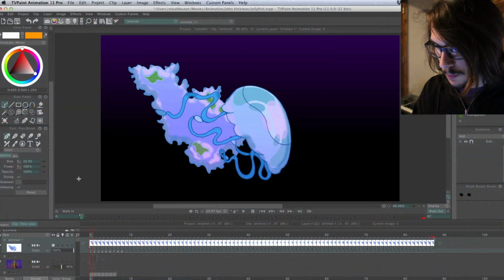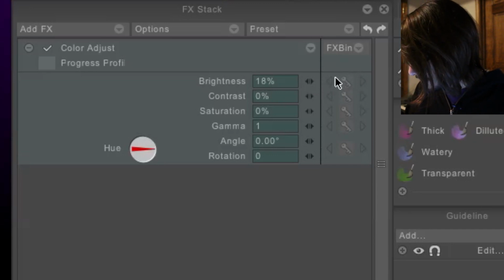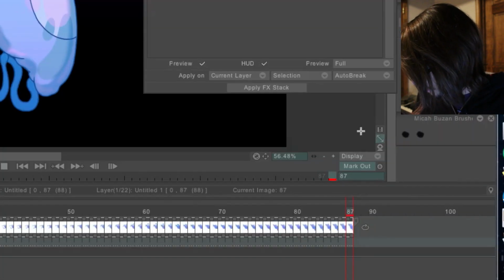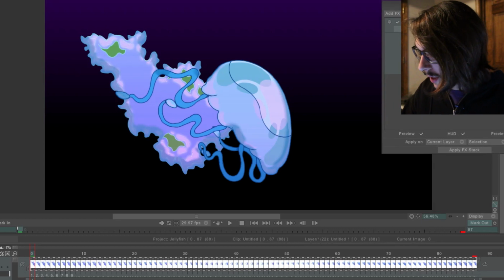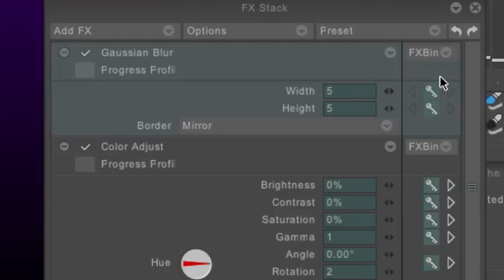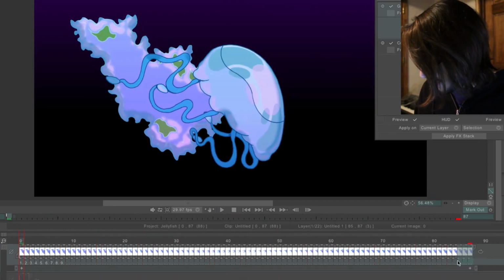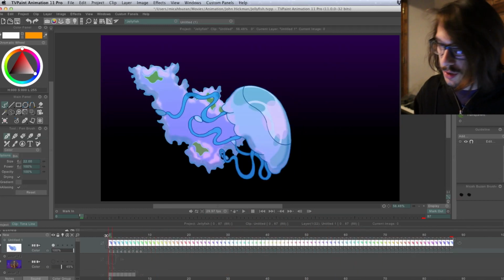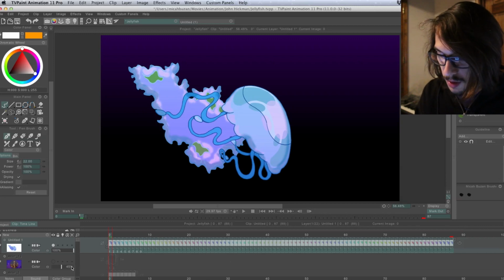TVPaint Tutorial - Adding Effects with the FX Stack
TVPaint Animation Pro Tutorial. I'll demonstrate how to use the FX stack. You can add many special effects for your 2D animation with TVPaint's FX stack.

Here's a quick breakdown for how to add an effect:

1. Select an effect from the Effects menu.
2. Select the layer on the timeline to apply the effect to.
3. Create a keyframe for the effect either by clicking on the Key icon on the FX stack, or by clicking on the little triangle near the top of the FX stack to choose "create key".
4. Once you've adjusted the parameters of your effect and added the different keyframes, select the images to apply the effect to.
5. Click "Apply FX Stack" from the bottom of the FX Stack.

BEST ANIMATION BOOKS:

The Animator's Survival Kit

The Illusion Of Life

Cartoon Animation

DRAWING TABLETS:

Best Cheap Drawing Tablet

Cintiq 22 HD

Wacom Intuos Pro

ART PROGRAMS:

Clip Studio Pro

Photoshop Lightroom 6